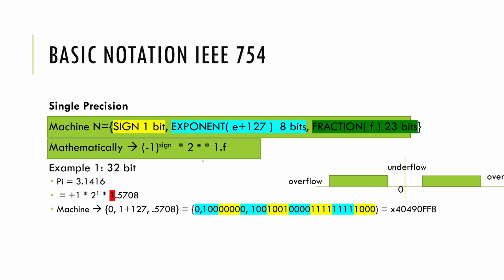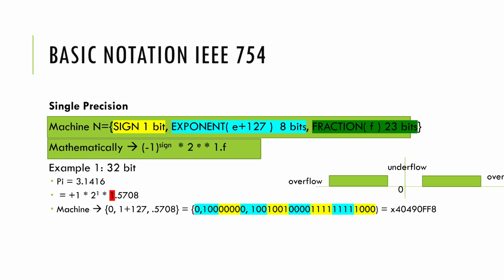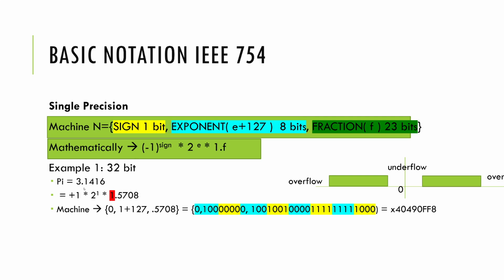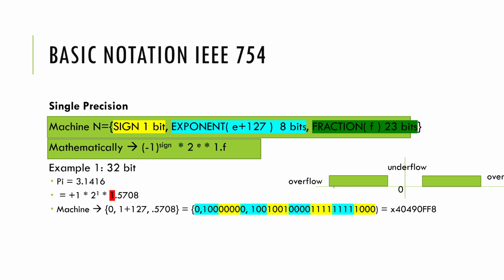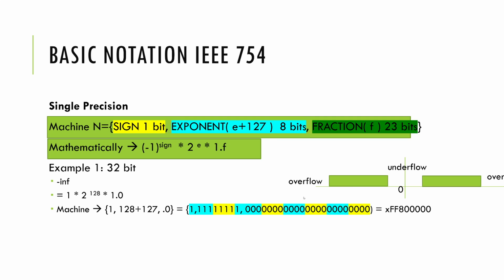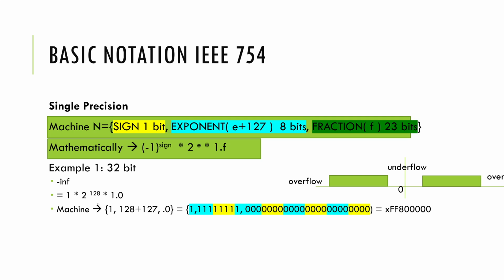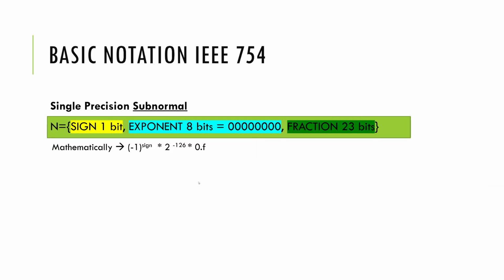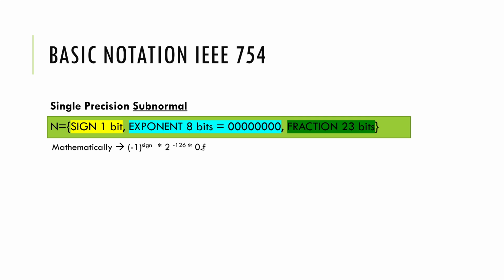Floating Point Numbers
Review what floating point representation of numbers looks like in mathematical sense and machine sense.